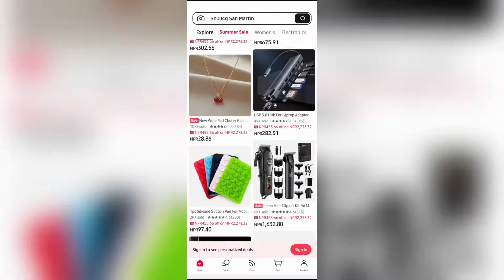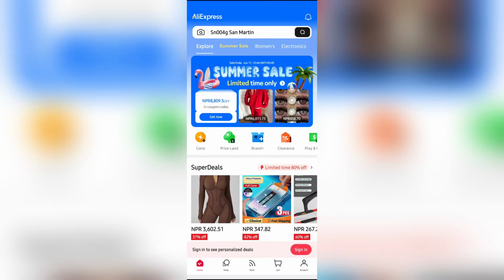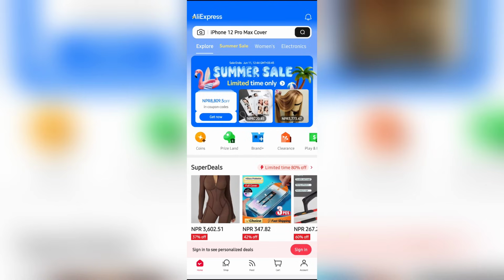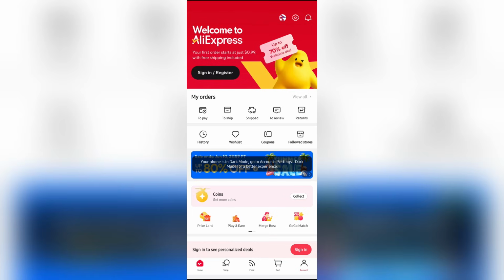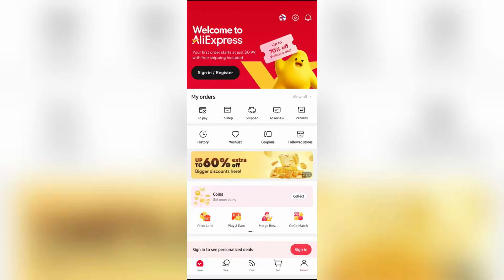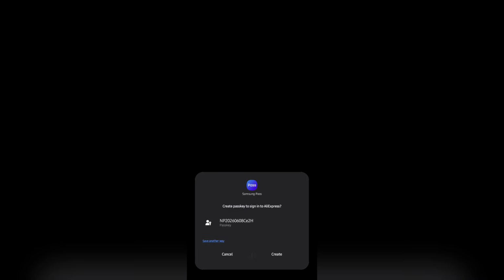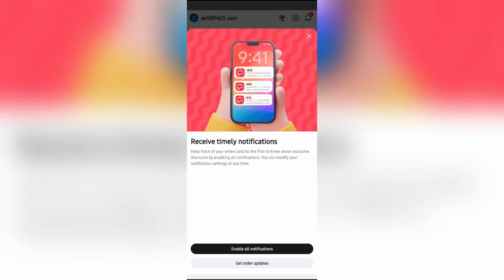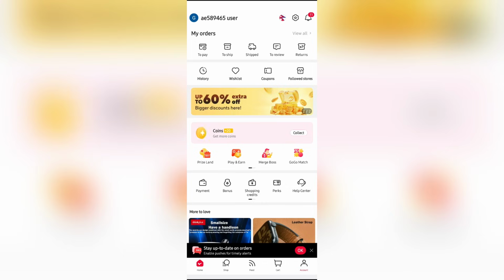How to Login To Aliexpress Mobile App (Full Guide)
This video shows you, how to login to Aliexpress mobile app. If you also having similar curiosity, watch this video till the end to get all your answers.